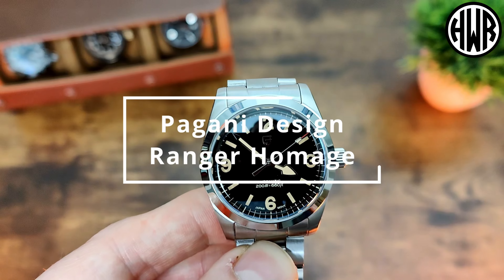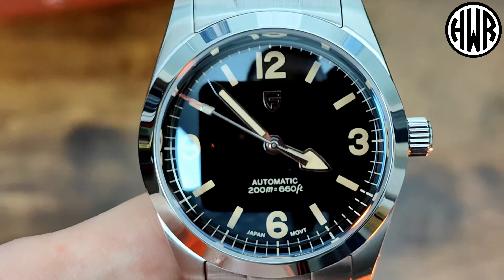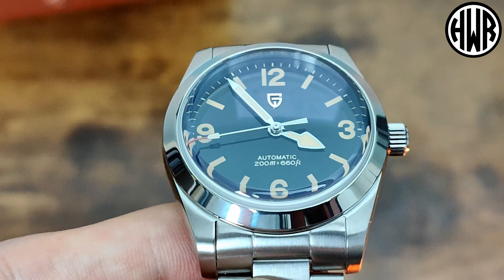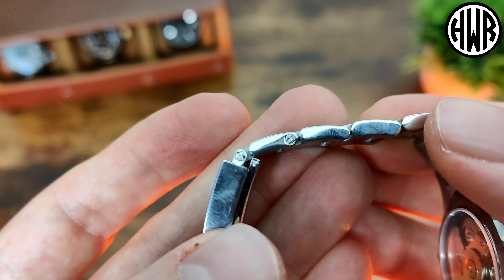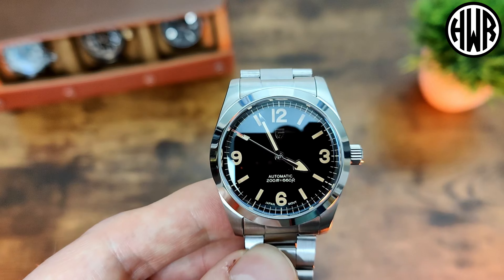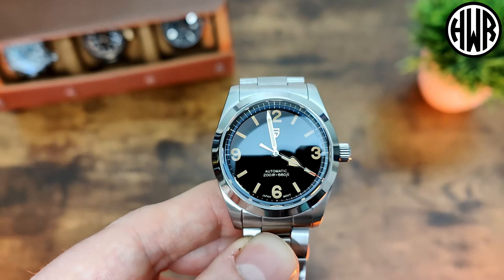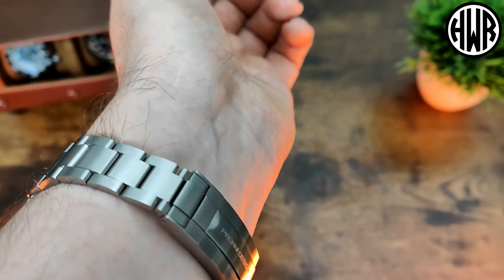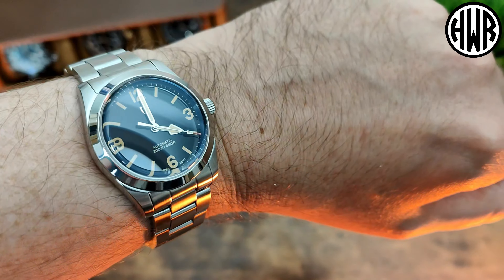Don't Miss This Mind-Blowing Budget Tudor Ranger Homage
Here's the review of the Pagani Design Ranger Homage. This is a mini review, I did for a previous AliExpress Sale. Where I did multiple reviews in one video. But I thought I'd break them up into individual videos, so they are easier for you guys to find, if you're interested in a specific watch.